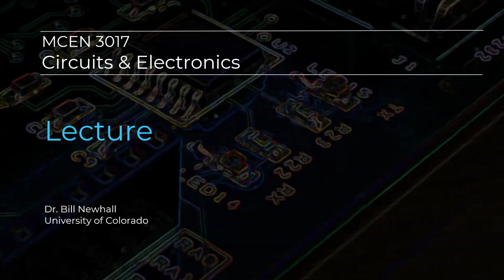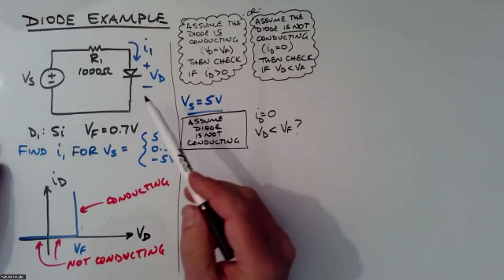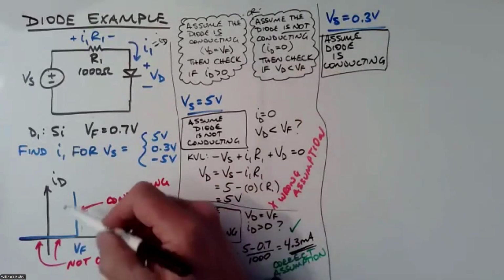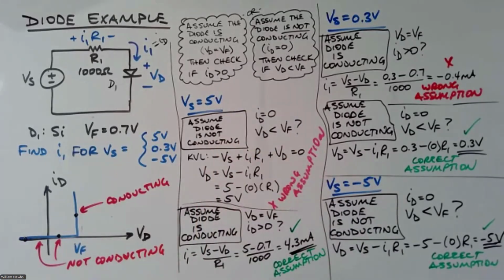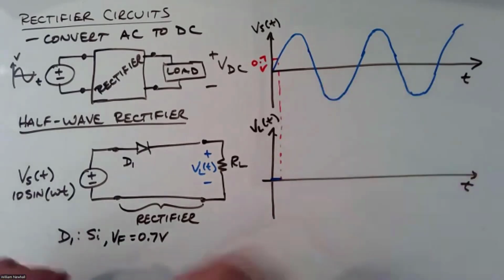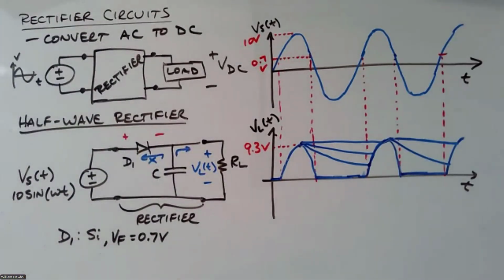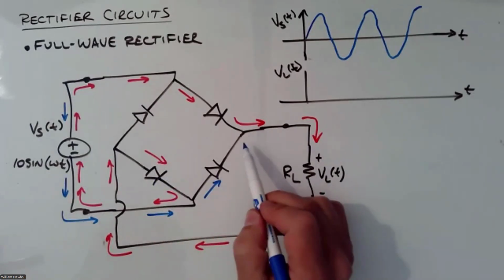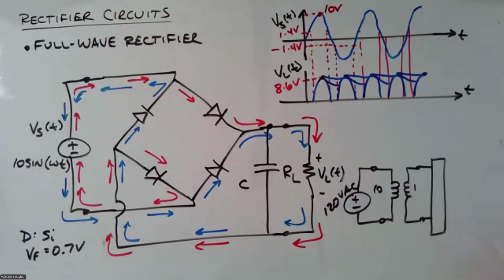Circuits & Electronics - Lecture 15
• Diode Example
• Rectifier Circuits